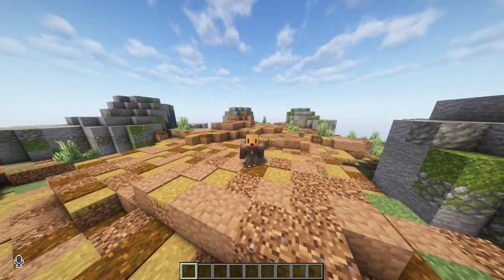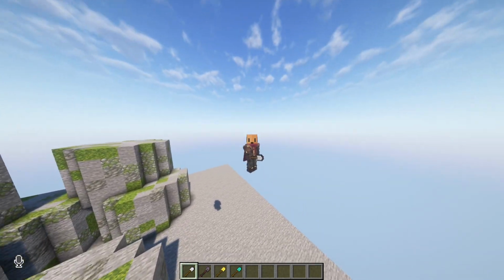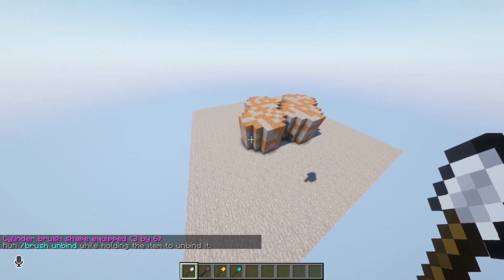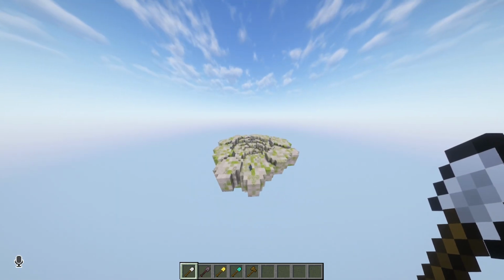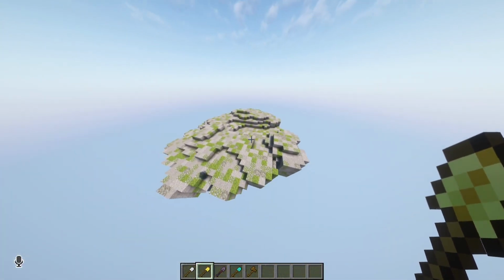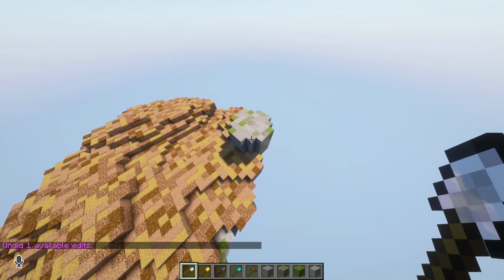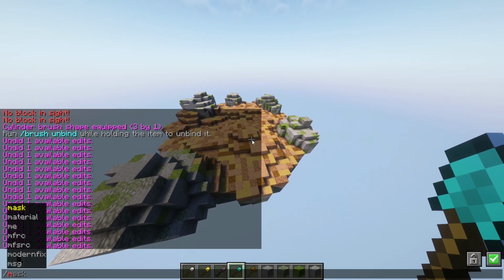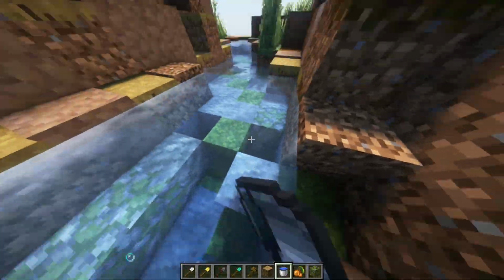How to Build Stylized Floating Islands FAST! - World Edit Brush Tutorial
[COMMANDS]
//brush cyl 30%stone,20%andesite,10%tuff,15%moss_block,20%mossy_cobblestone 3 6
//brush smooth 2
//brush cyl 20%packed_mud,20%coarse_dirt,20%dirt_path,10%podzol 6 1
/mask !air
//brush cyl 20%packed_mud,20%coarse_dirt,20%dirt_path,10%podzol,50%grass_block 6 1
/mask !air